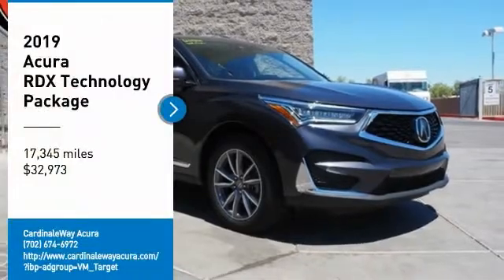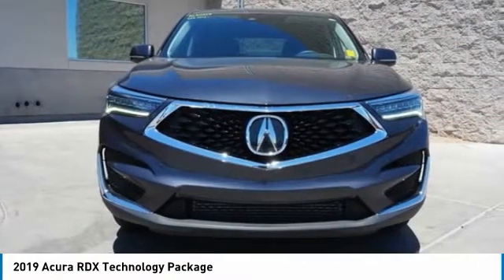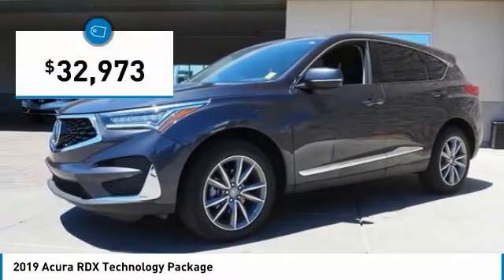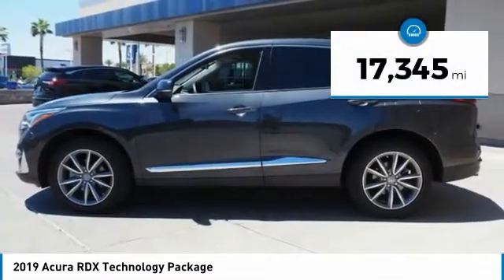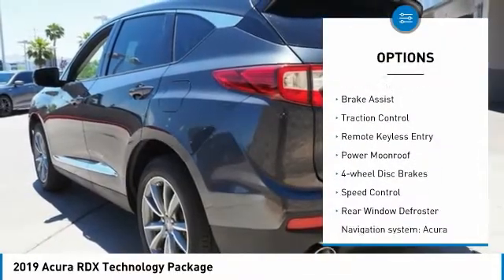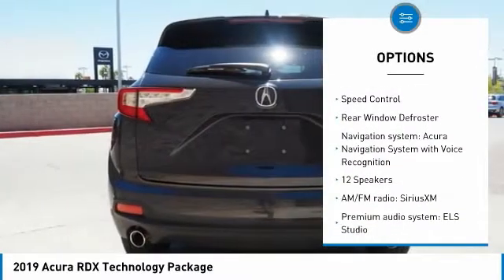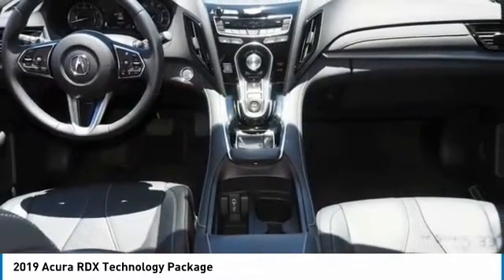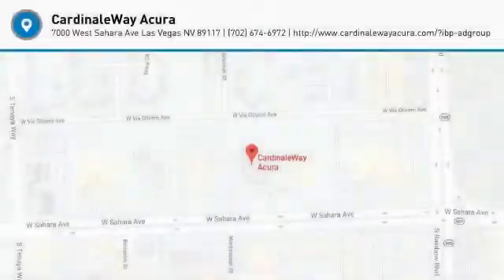2019 Acura RDX Technology Package FOR SALE in Las Vegas, NV AL509TA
2019 Acura RDX Technology Package

CardinaleWay Acura
7000 West Sahara Ave

Want us to come to you? No problem! In case we missed a picture or a detail you would like to see of this 2019 RDX, we are happy to send you A PERSONAL VIDEO walking around the vehicle focusing on the closest details that are important to you. We can send it directly to you via text or email. We look forward to hearing from you!  Certified. Modern Steel Metallic 2019 Acura RDX Technology Package FWD 10-Speed Automatic 2.0L 16V DOHC Come visit our showroom where you will find our associates live by our mantra that We Develop Outstanding Relationships Where Everybody Wins on 7000 West Sahara Ave, Las Vegas NV 89117. We are the CardinaleWay, family owned since 1979. Recent Arrival! 22/28 City/Highway MPG Acura Certified Pre-Owned Details: Warranty Deductible: 0 Powertrain Limited Warranty: 84 Month/100,000 Mile (whichever comes first) from original in-service date Transferable Warranty 182 Point Inspection Vehicle History 1st scheduled maintenance, Complimentary 3-month AcuraLink trial, Complimentary 3-month SiriusXM Radio Service. Includes Trip Interruption, Rental Vehicle Reimbursement and Concierge Service Limited Warranty: 24 Month/100,000 Mile (whichever comes first) after new car warranty expires or from certified purchase date Roadside Assistance Awards: 2019 KBB.com Brand Image Awards For more information, Kelley Blue Book is a registered trademark of Kelley Blue Book Co., Inc. Vehicle price and availability are subject to change without notice.